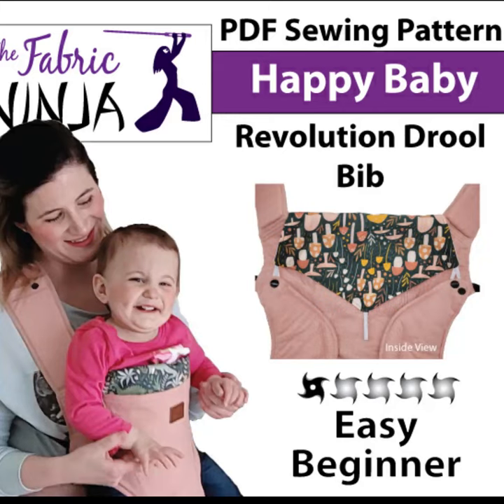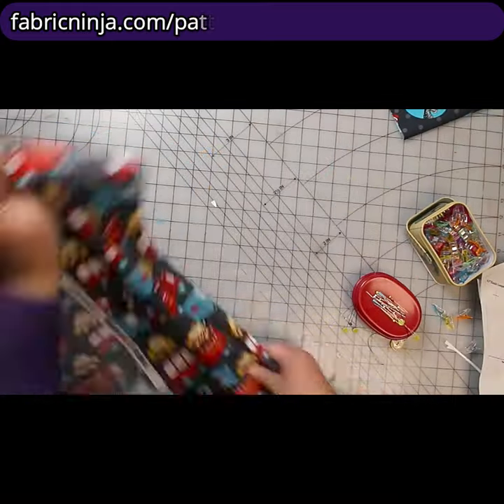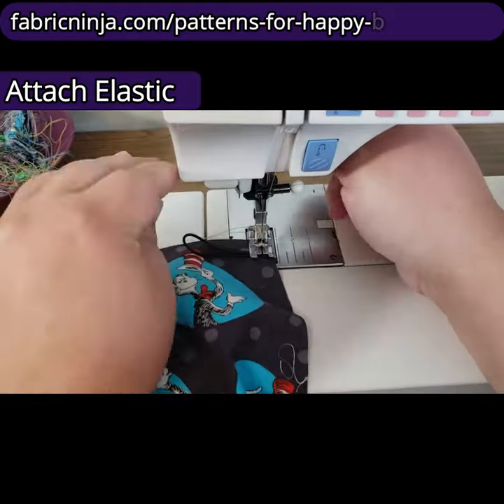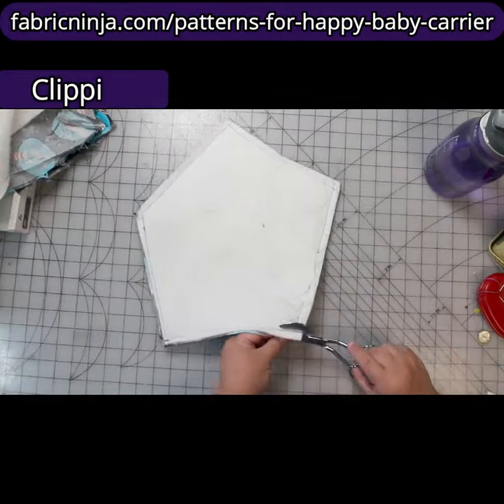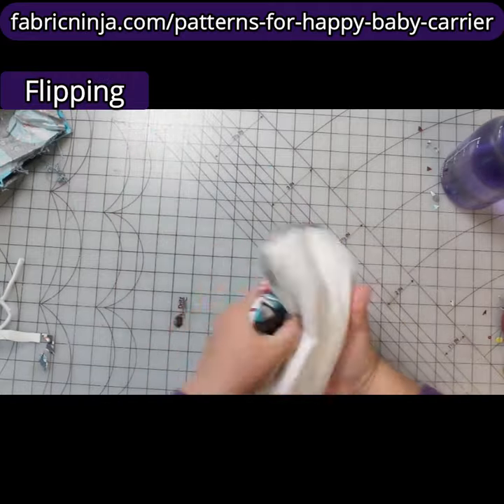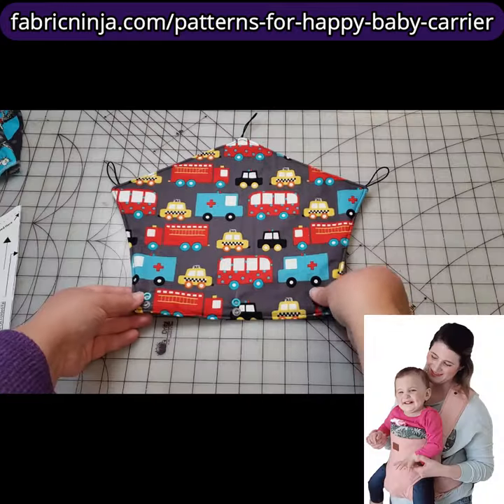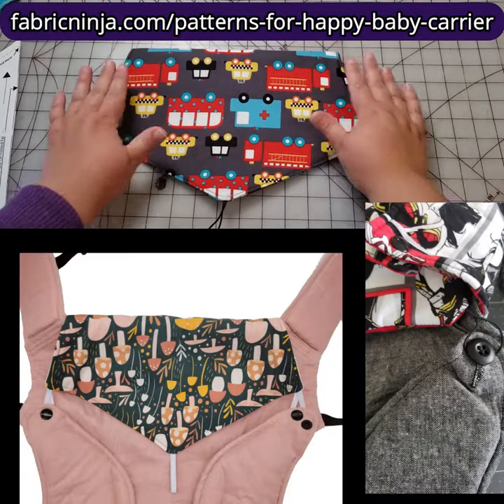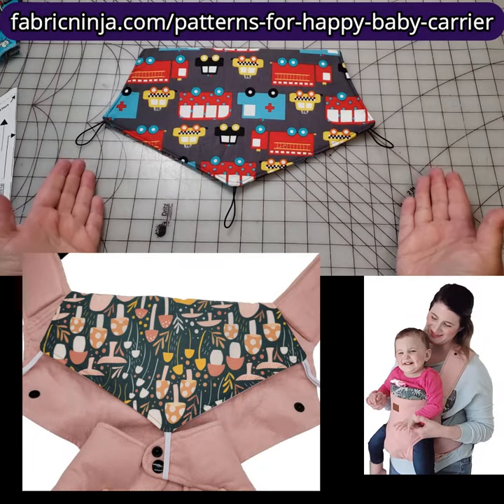Sewing a bib for the Happy Haby revolution carrier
Fits Happy Baby Revolution baby carriers.

Sewing Machine Buying Guide & Workbook

Join my Facebook Group: Fabric Ninja Sewing Circle

Etsy.com/shop/TheFabricNinja